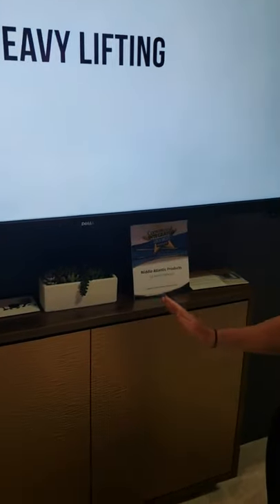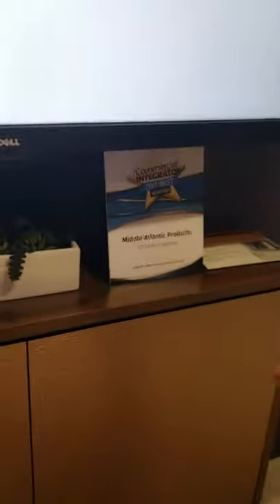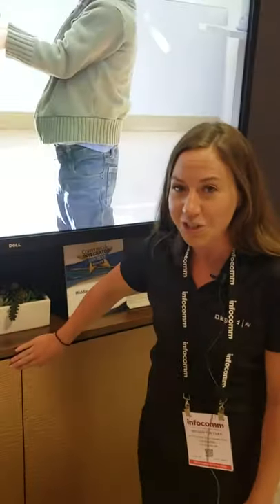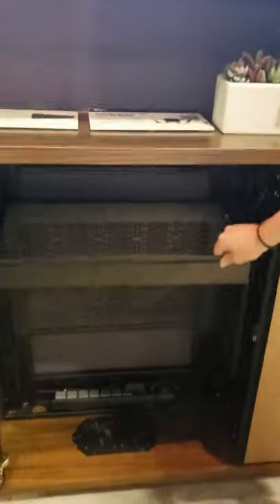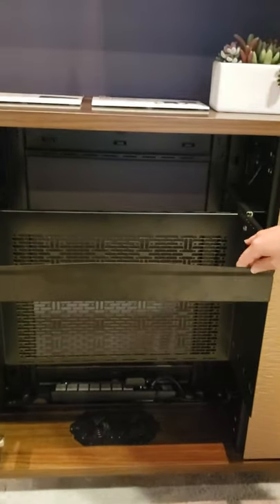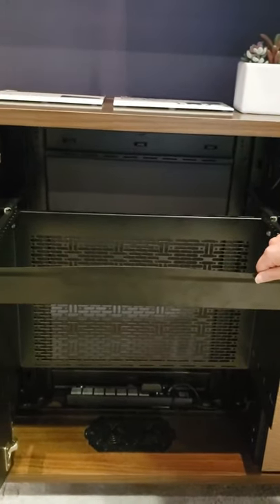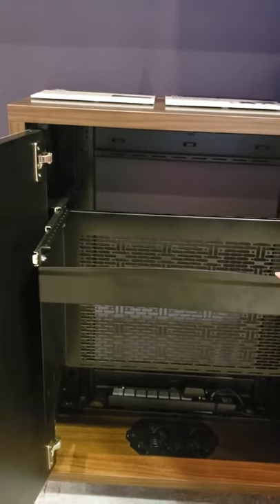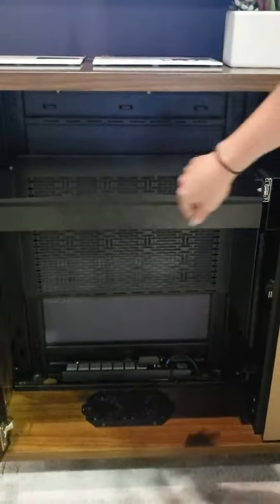The C3 Series Credenza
The industry's most configurable rack on the market - all while looking great.